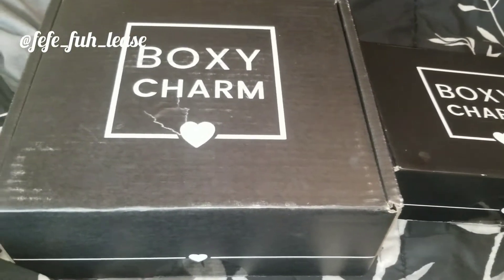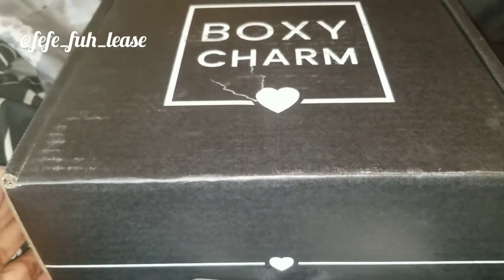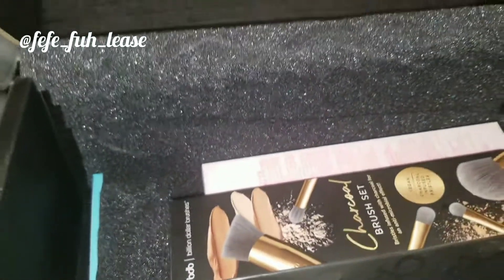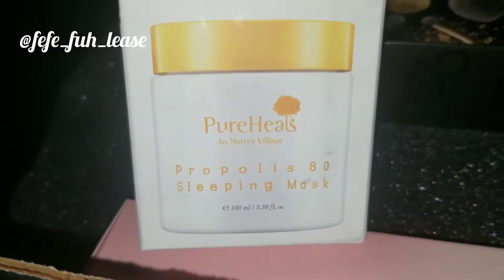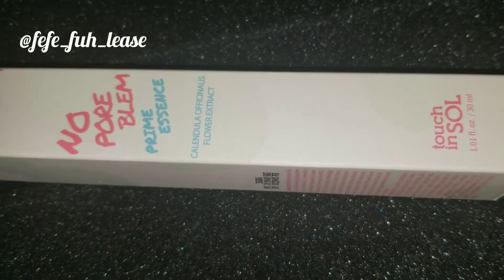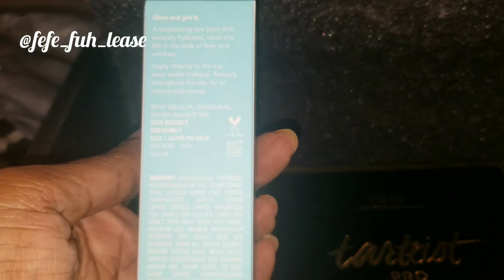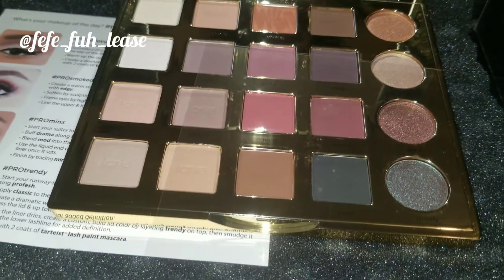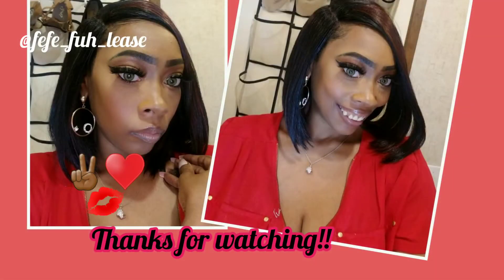$50 Boxy Charm Luxe Worth it??🤔🤔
I KNOW IM LATE BUT I JUST HAD TO SHARE WITH YOU ALL PLEASE TELL ME WHAT YOU THINK?

Kylie Flaming Wash $24.00

No PoreBlem Primer $23.00

Tula Glow & Get It Eye Balm $28.00

Tarte Clay Eyeshadow Pallet $49.00

Osea Sculptor $32.00

5 Piece Brush Set $55.00

Pure Heals Sleeping Mask $55.00

Bodyography Lip Pencil Set $28.00